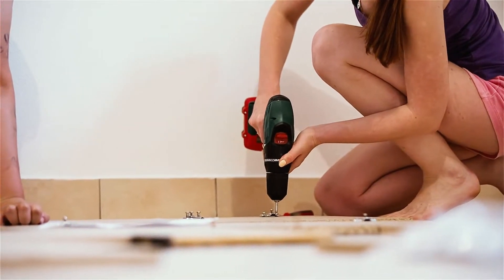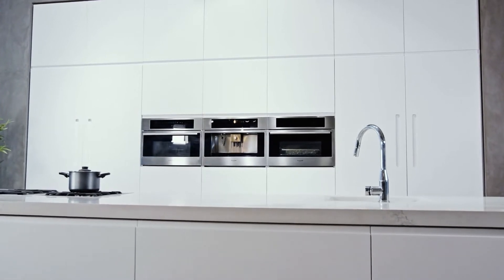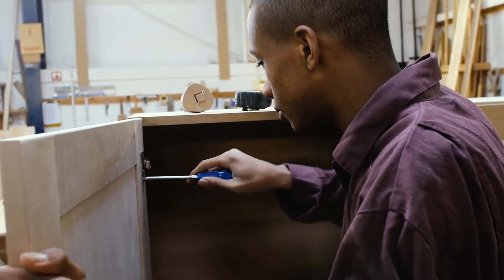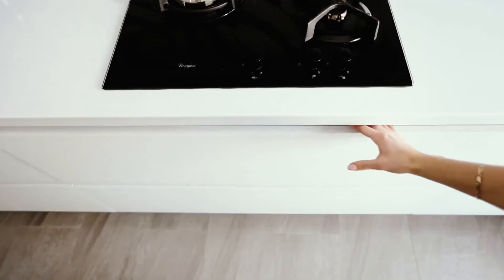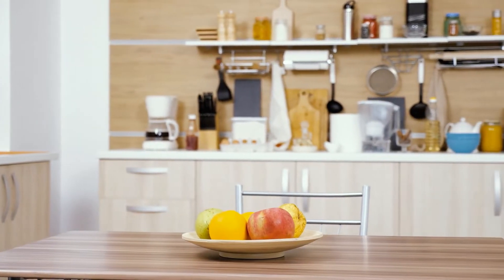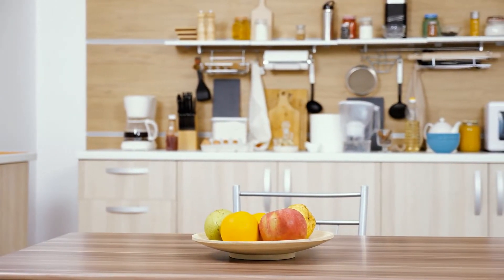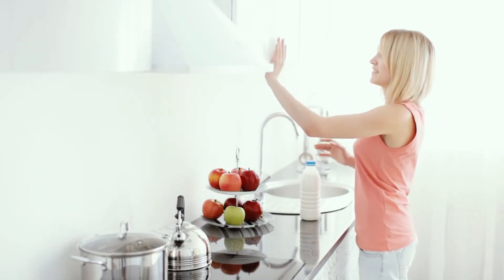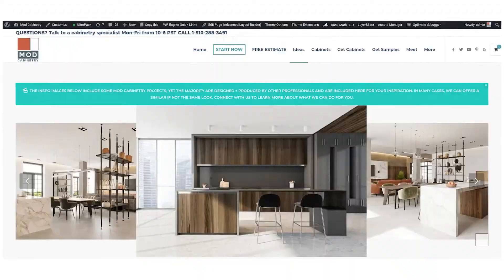Frameless Kitchen Cabinets: Offer More Storage And Better Accessibility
Framed cabinets were once the most popular style of cabinet in the U.S., but frameless cabinets have gradually gained a foothold as a nearly equal alternative. Modern and more contemporary, frameless cabinets are the European way to manufacture cabinets that has become increasingly popular in American kitchens.